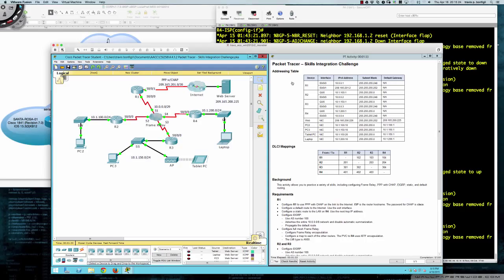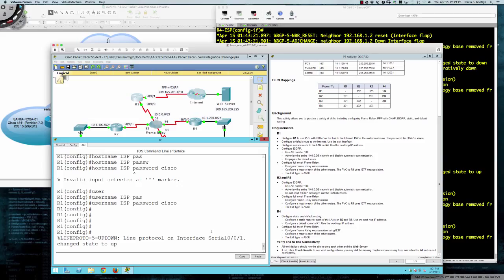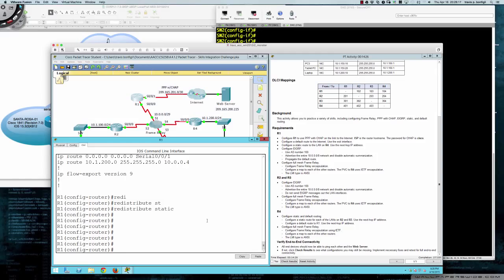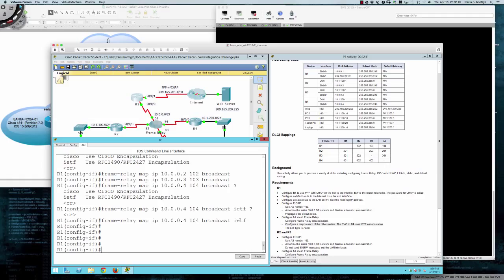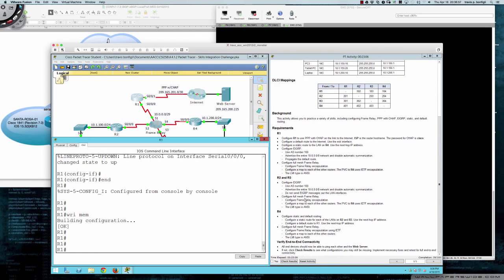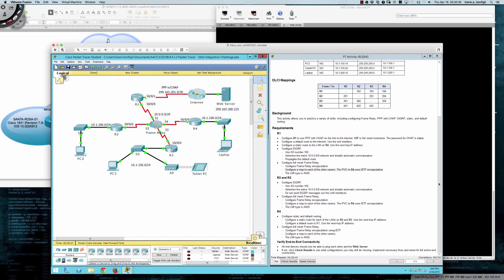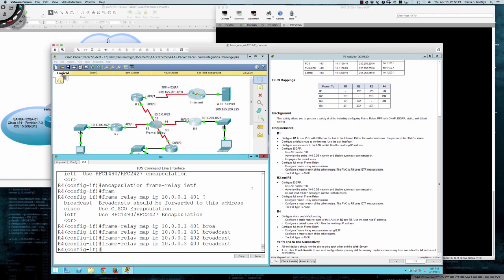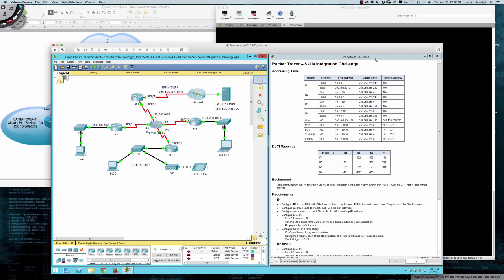Spring 2015 - CSI258-847 (Week #3 - 04.11.2015) - Packet Tracer 4.4.1.2 (Skills Int. Challenge)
The following video will walk you through the PacketTracer 4.4.1.2 (Skills Integration Challenge) activity and demonstrate all configuration steps with an in-depth discussion of Frame Relay.  Note that this activity is for the Cisco Networking Academy "Connecting Networks" course.